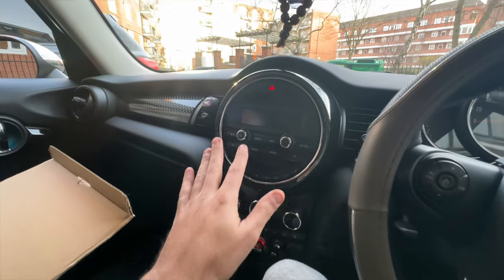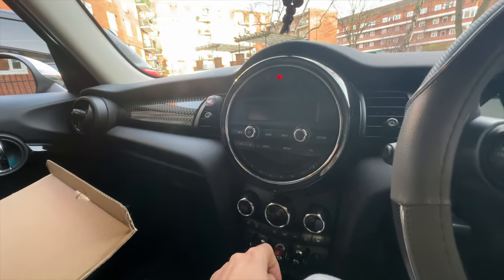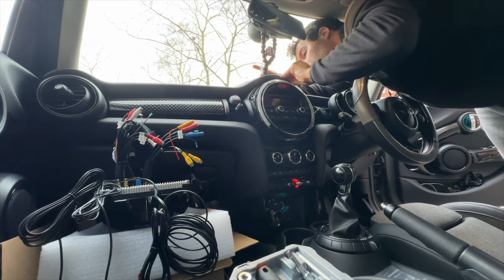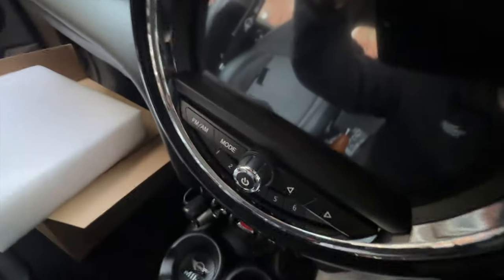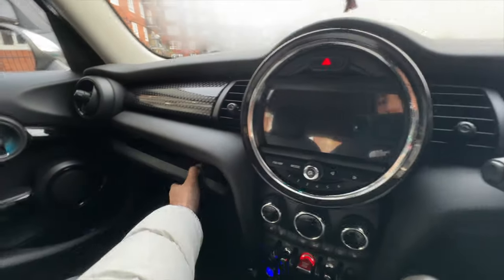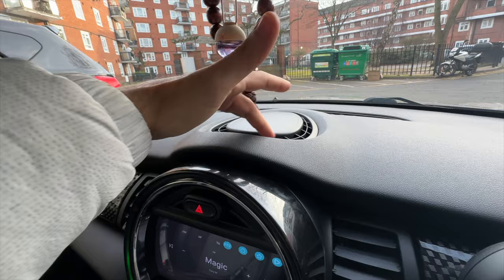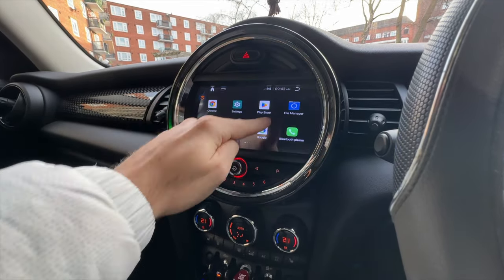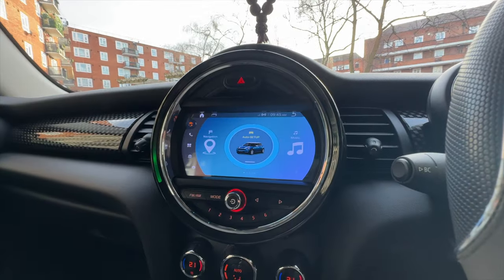MINI F-Series Android Display/CarPlay Headunit Retrofit ( F54 F55 F56 F67 ) W/ Back Up Camera !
i hope this video helps you decide if this aftermarket headunit for your mini is what you need. you can find the same headunit in aliexpress or if like me you prefer somewhere local (im in the uk ) i used this website.

Back up Camera:

Dash cam: